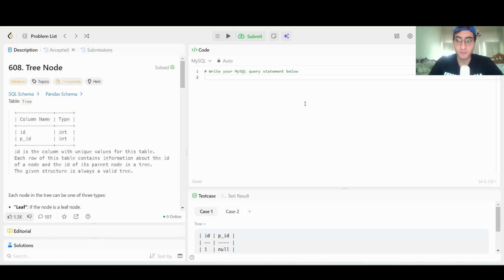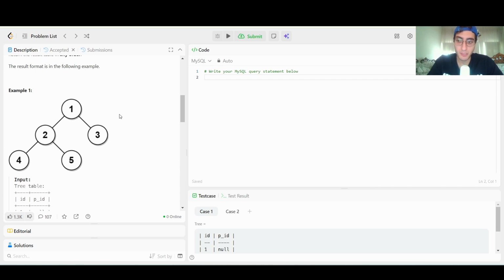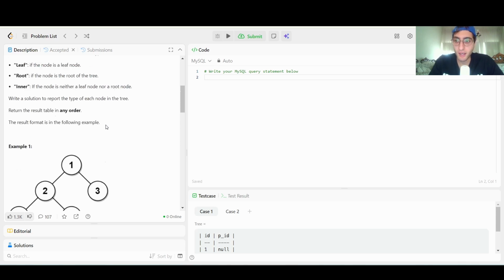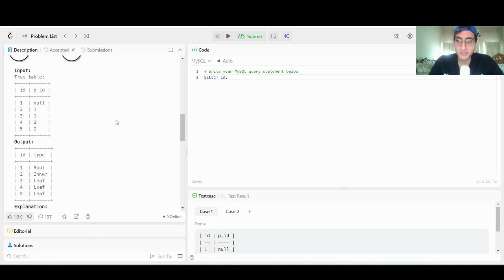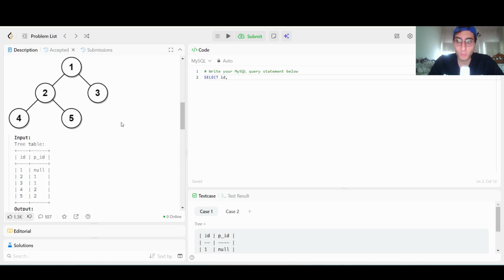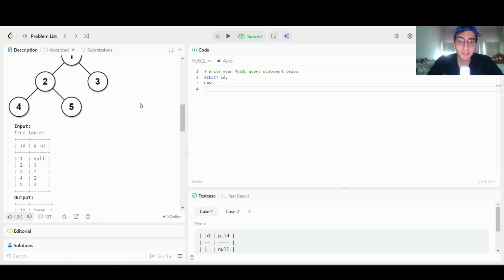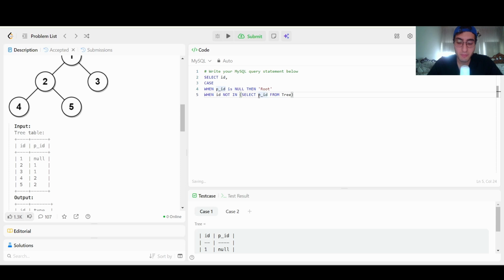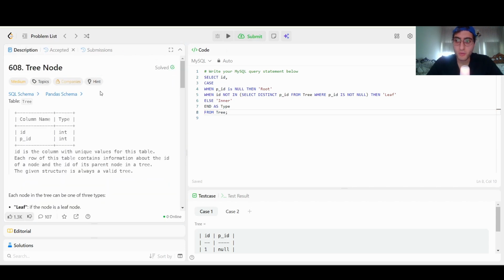Tree Node - LeetCode 608 | JAVA